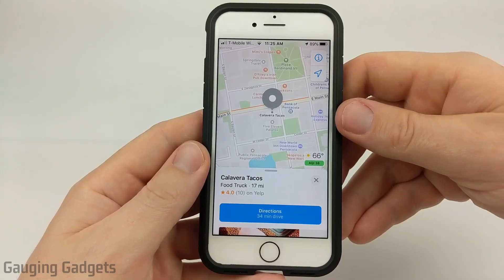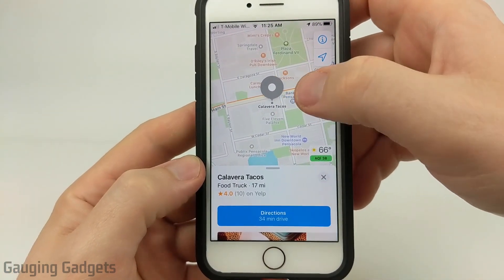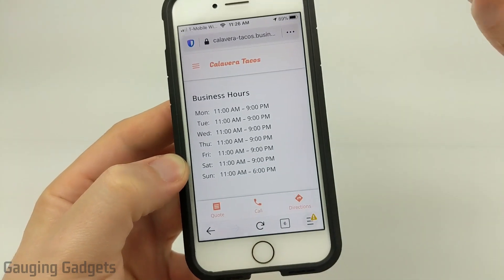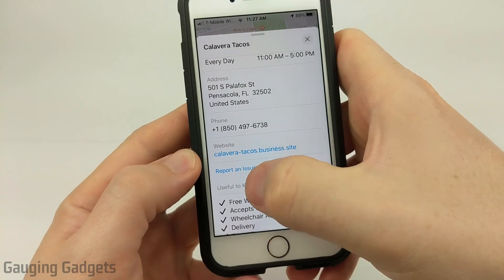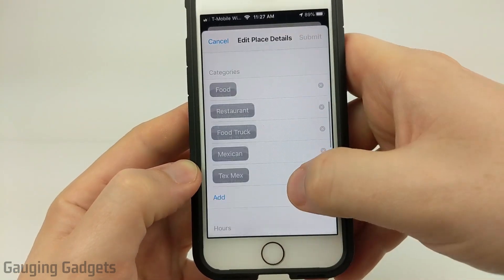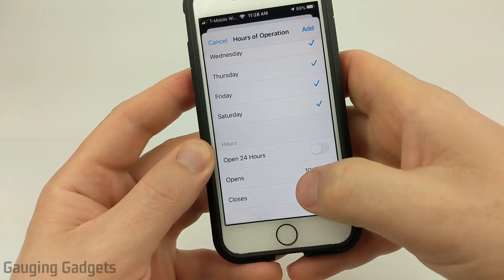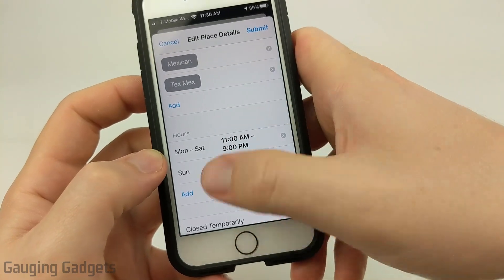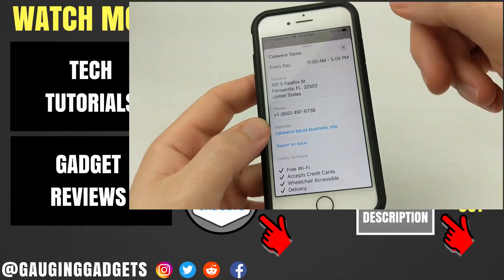Update or Fix Apple Maps Location Information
How to update or fix Apple Maps location information?  In this tutorial, I show you how to easily change information for places on Apple Maps. This can be used to fix inaccurate information or even add new locations to Apple Maps. Updating or fixing Apple Maps details is very easy and takes less than 5 minutes.

Note: In this tutorial, I fix the store hours for a local restaurant, but Apple’s Maps allows for the following items to be fixed: Name, Location, Address, Categories, Hours, Website, Phone, and Photos.

Follow the steps below to update or add information to Apple Maps:
1. Open a location in Apple Maps.
2. Swipe up to view more information about the locations. Find and select Report an issue. This should be located under the website and above the Useful to Know section.
3. Once Edit Place Details opens, simply edit your desired information.
4. Once you have finished editing the place details, select Submit in the top right of Apple Maps to send the update to Apple for review and approval.